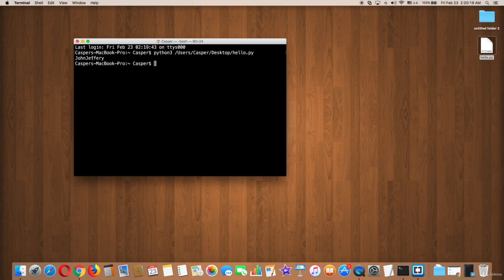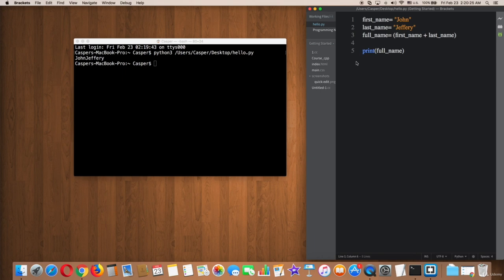23 Combining Strings Python